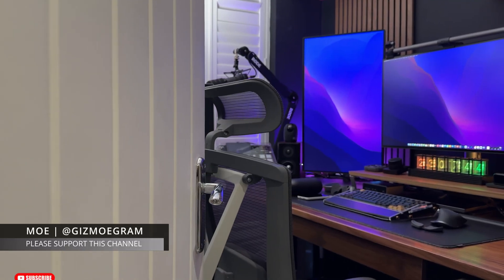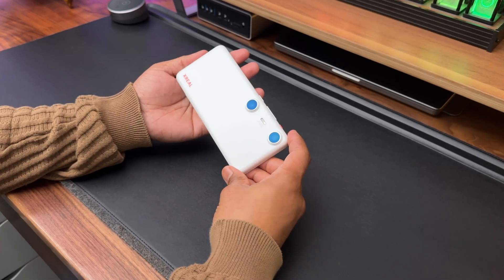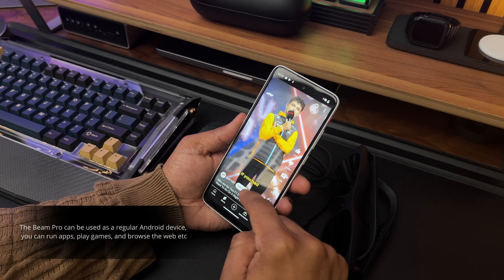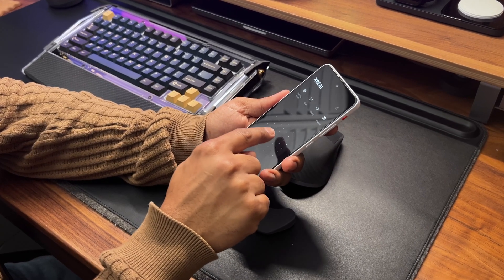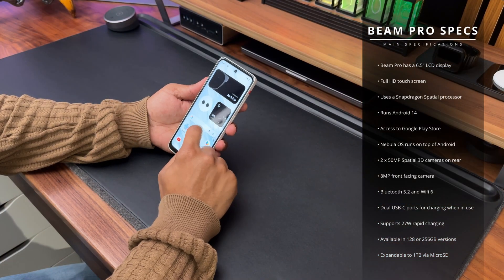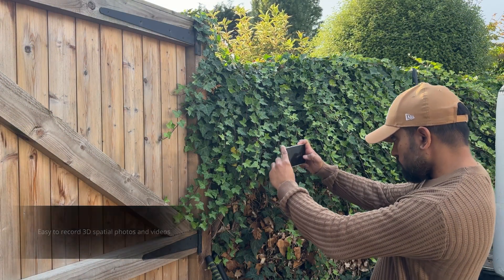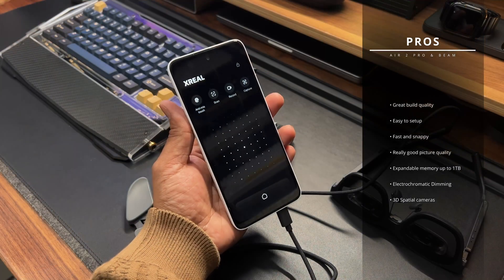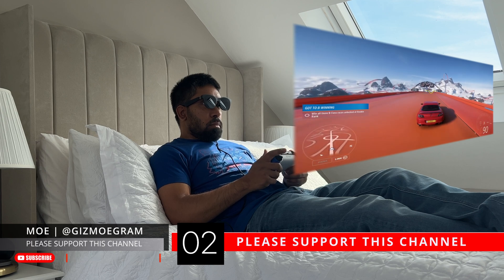XREAL Air 2 Pro AR Glasses and Beam Pro - The Ultimate AR Experience? Unboxing and Review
In this video I take a look at the XREAL Air 2 Pro AR Glasses, and the XREAL Beam Pro, together these two products are supposed to offer an awesome AR experience at a fraction of the cost compared to the Apple Vision Pro.

Thanks to @xreal_global for sending this kit to me for this review.

PRODUCT LINKS:
XREAL Beam Pro
XREAL Air 2 Pro

For celebrating XREAL reaching one Million fans on all platforms, there is £67 off on XREAL Air 2 Pro, from 16th to 22nd September 2024.